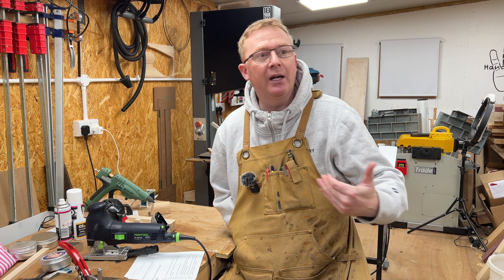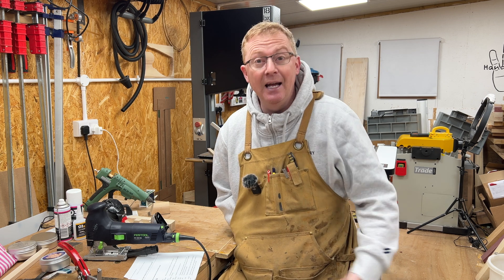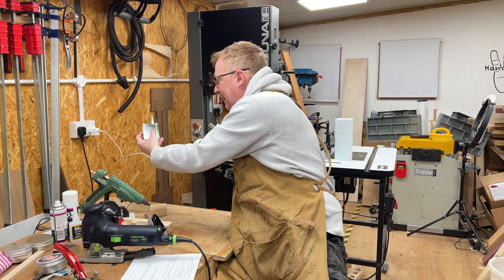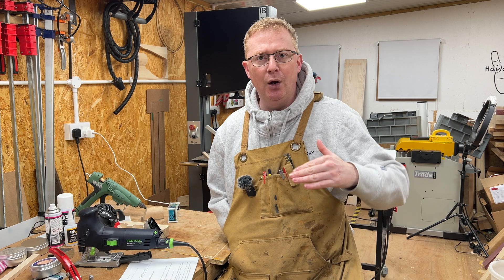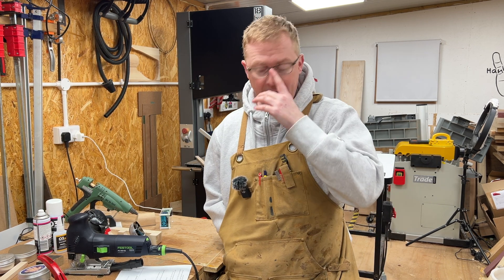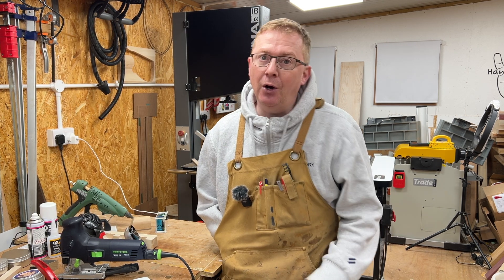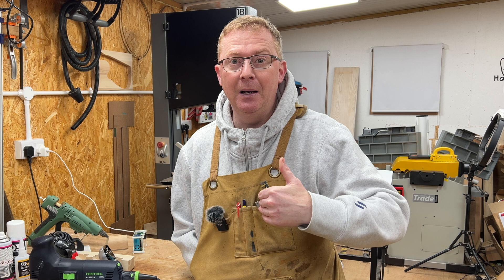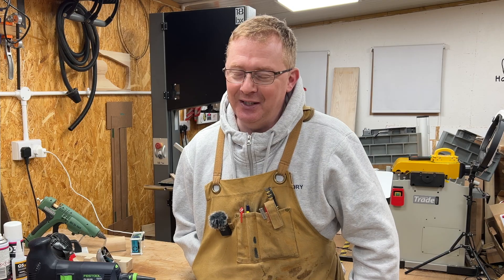Is YOUR Workshop POISONING You?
Hello Everyone, this video stems from some issues I was experiencing in my own workshop and after some research I was quite shocked to discover the results. Of course we all (should) know the importance of workshop safety when using equipment, also monitoring the quality of the air in regards to dust particles, however you do actually consider the quality of the air you are breathing in in regards to carbon dioxide levels? This video relates my experiences over this Winter, side effects I was experiencing within the workshop and eventually figuring out what was causing it. I hope it is of some benefit to you and you may consider the results of my research for your own workspace.

As ever, thank you so much for your continued support in my disability woodworking adventures. Best Wishes, Leo Winstanley

Links to the equipment I use in this Video.

Carbon Dioxide Dectector:

Air Quality Monitor: